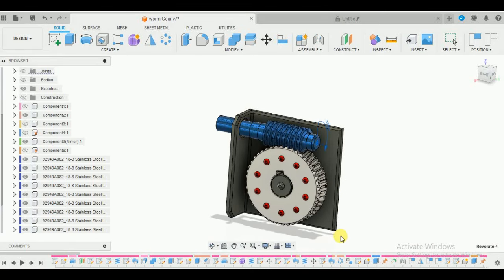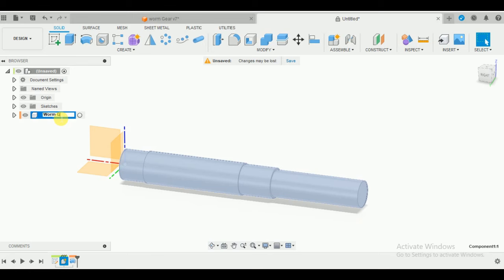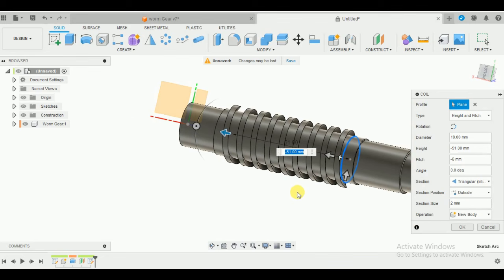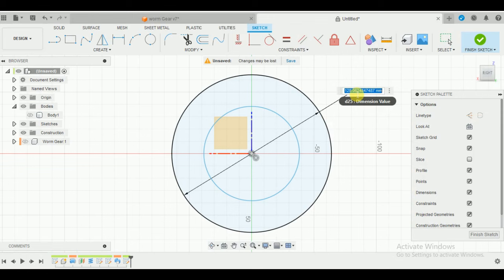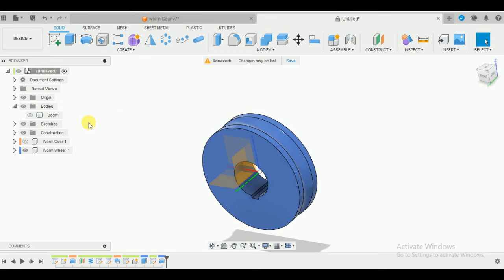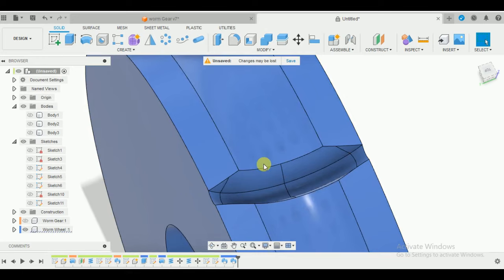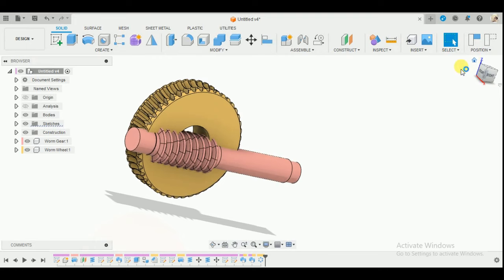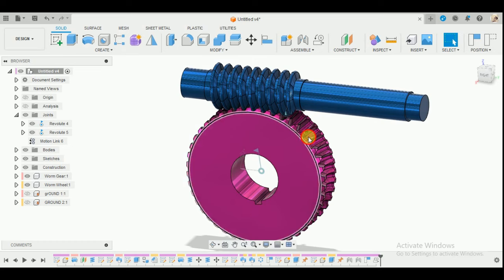How to Make A Worm Gear Assembly In Fusion 360 | Fusion 360 Tutorial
My Channel is not Monetized , The only way I earn is through Donations from my viewers . So if you liked my content , Please Support.

In this video I have shown how to make a Worn Gear assembly and Animation in Fusion 360 .  .